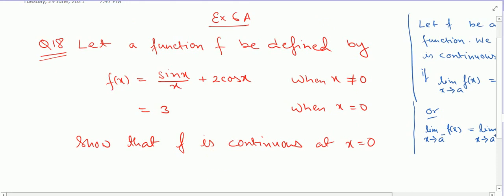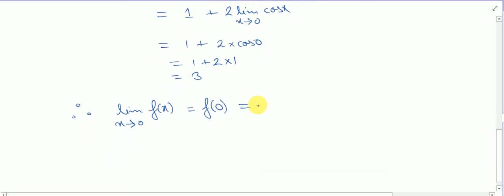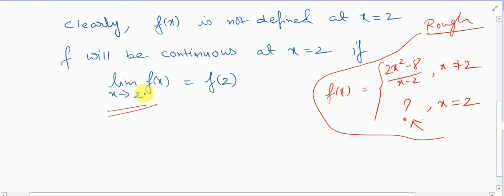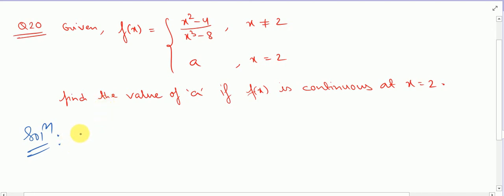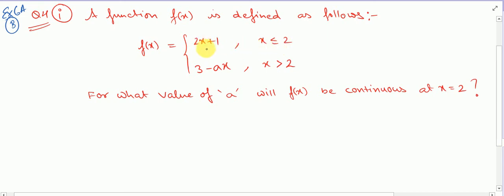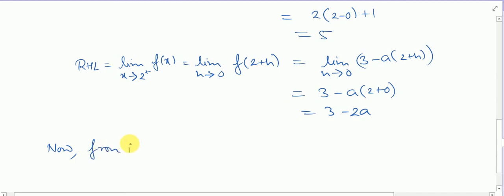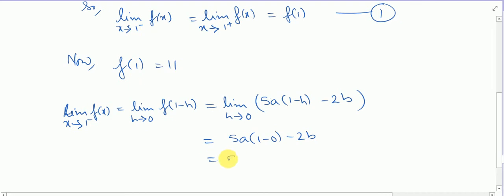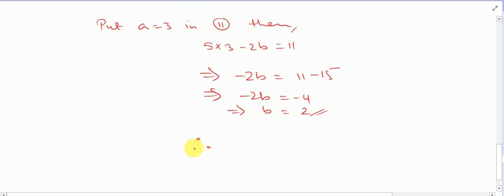12sc Continuity of function 3